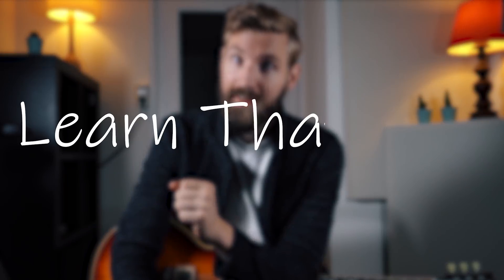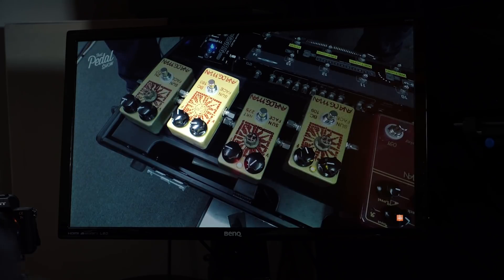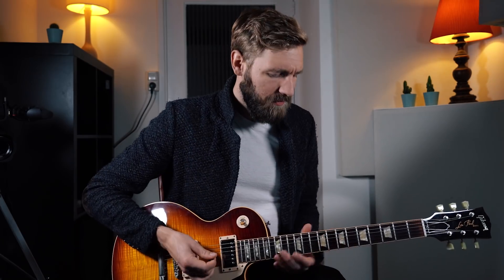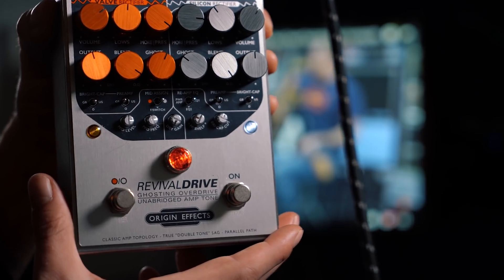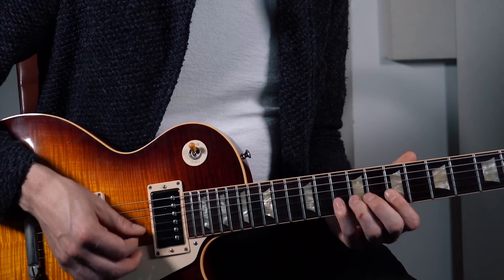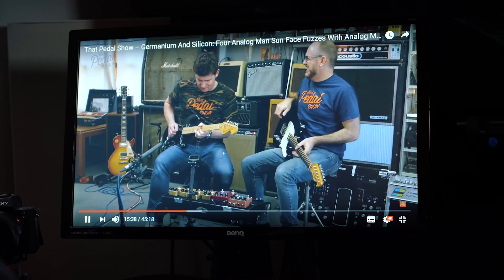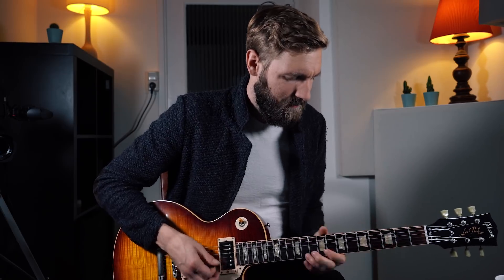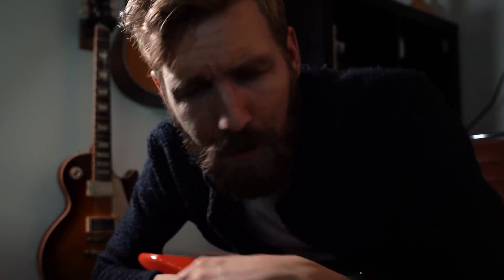Learn That Lick! #1 - A killer blues lick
***GEAR***

GUITARS:
Les Paul Custom Shop Reissue '59 (2009)